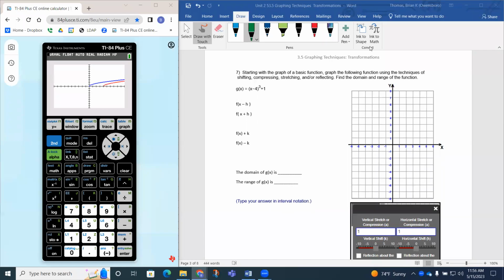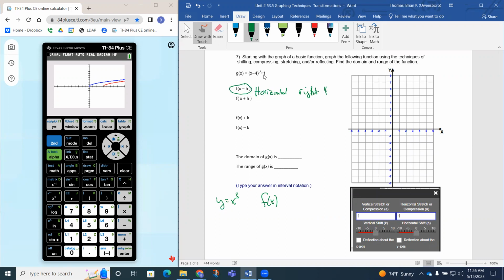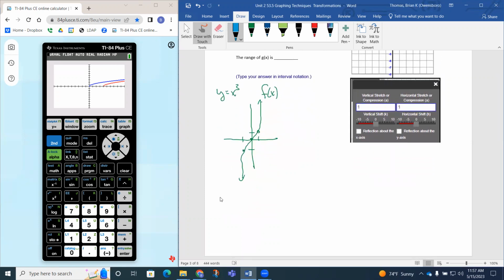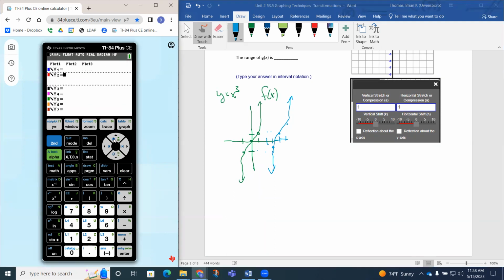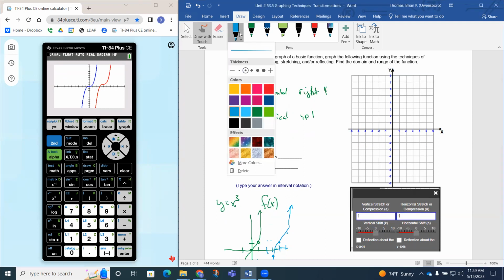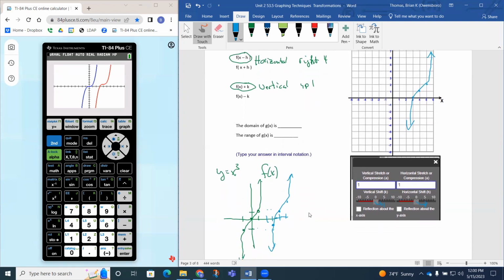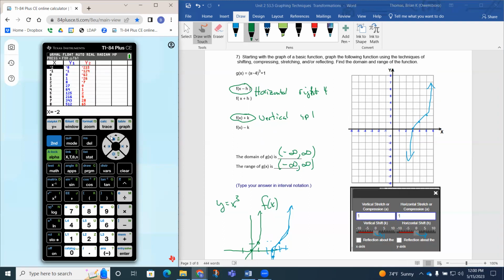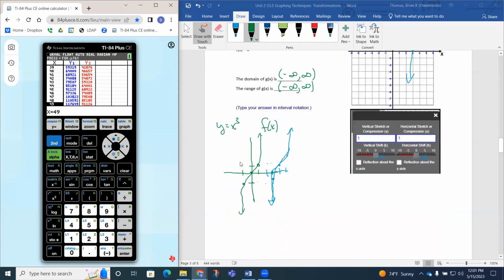U2 3.5 Question 7